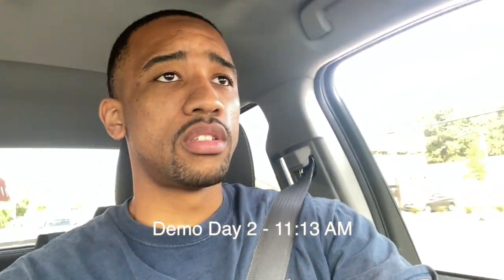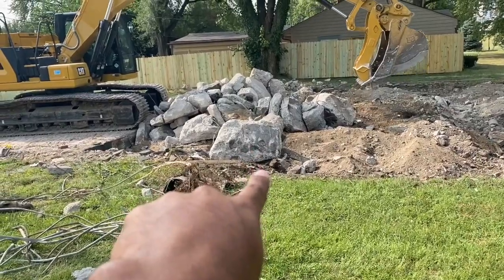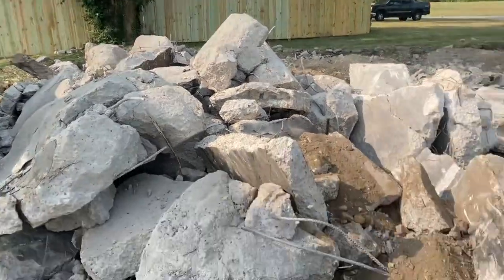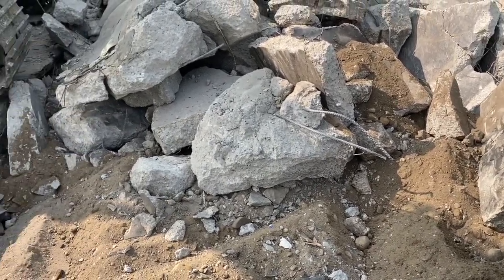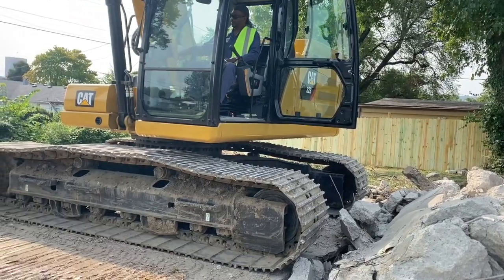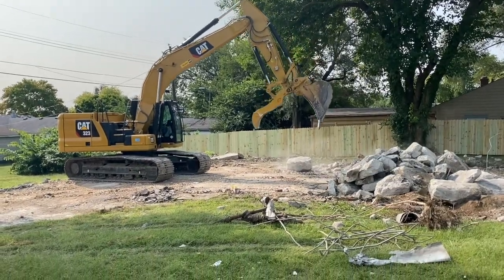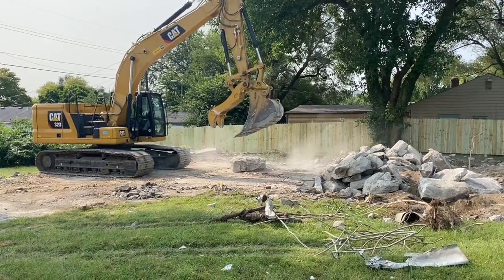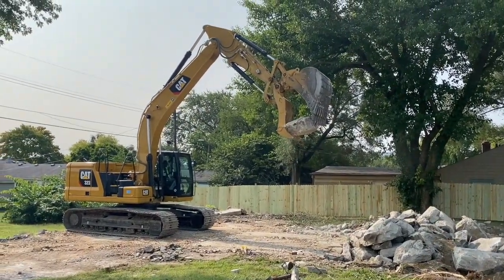Downtown Indy House Demolition - Day 2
Here are the tools and resources I designed to help your contracting business succeed:

🚨 CC2021-10 🚨

The Productivity Pack
Our 100+ Plus Tools and Resources to SIMPLIFY & AMPLIFY your Contracting Business

My First Employee
Complete 16-Step Hiring Process to Hire the Perfect Team - Everything you need to Hire the Perfect Team and Systemize the Process – Forms, Templates & Checklist